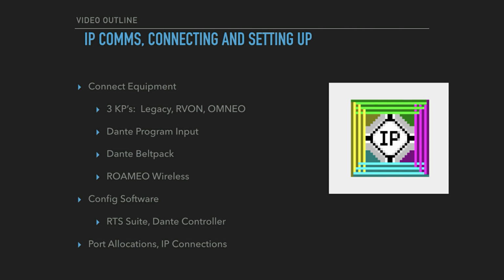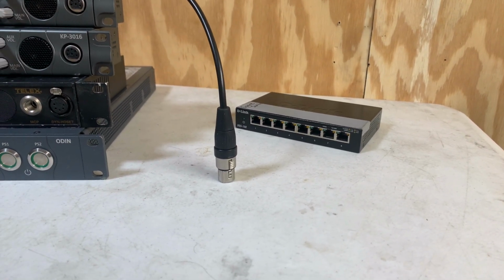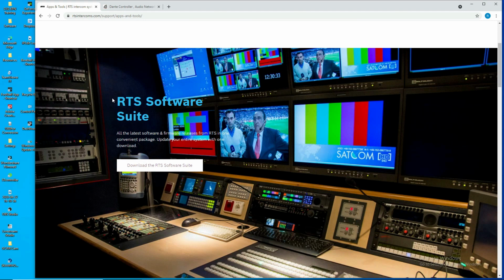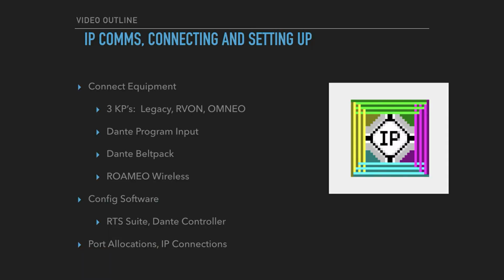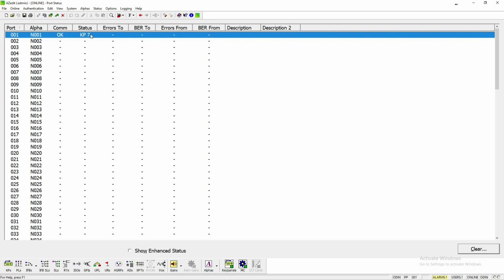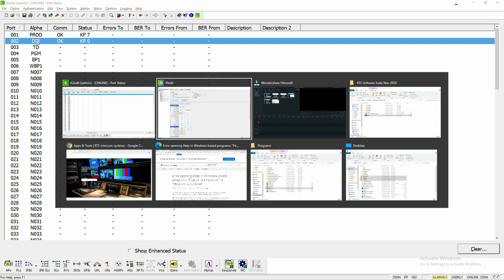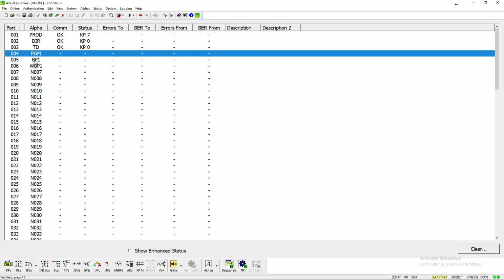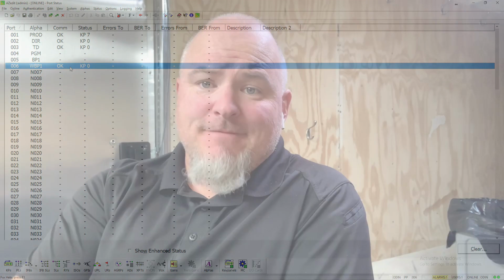IPEdit 101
A lengthy but complete example of setting up KP panels into a RTS ODIN Intercom install.  with connections over legacy connector, RVON protocol, OMNEO connections.  Also includes Dante Audio sources, Studio Technologies Dante Beltpack and ROAMEO wireless KPs